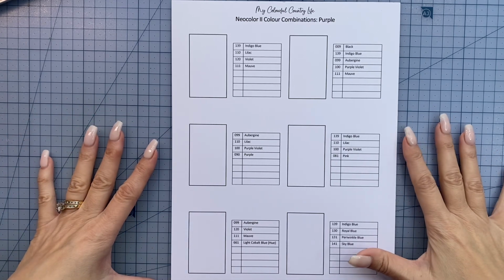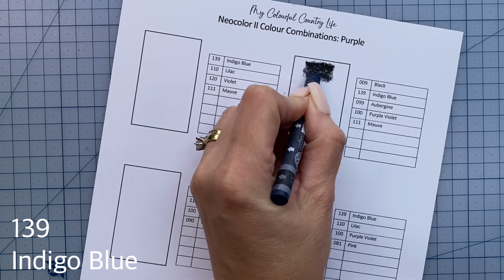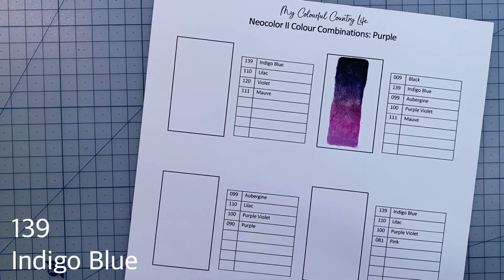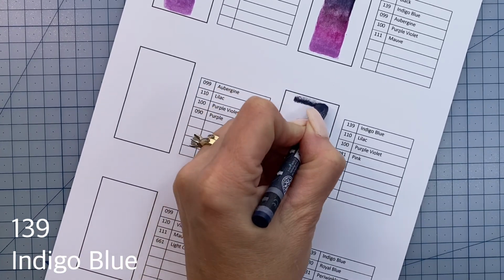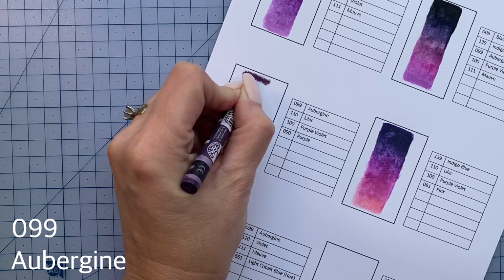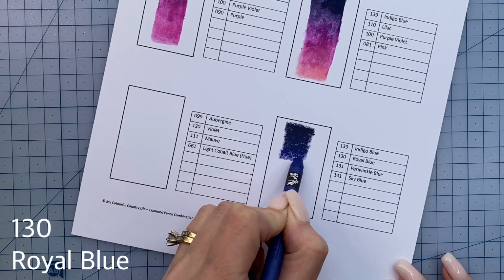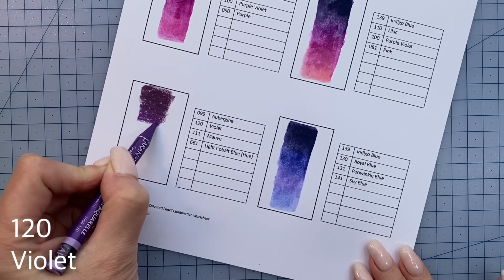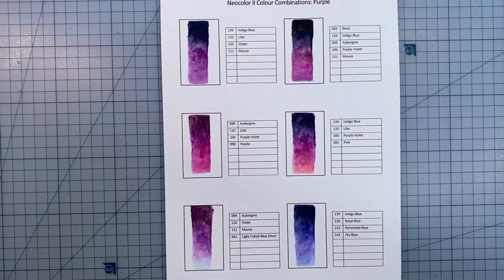6 MUST TRY Neocolor II Purple Combos + FREE Swatch & Conversion Charts! 💜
Welcome to the next video in my Neocolor II colour combination series! In this video, I'm sharing 6 must-try purple combinations that I’ve carefully put together using the full 84-set.

I’ve also included a free downloadable worksheet, a blank version for creating your own combos, and my full swatch chart and conversion chart for those working between mediums.

**Please note: These combinations and worksheets are original to My Colourful Country Life and may not be redistributed, sold, or included in other content. Personal use only.

🎁 SAVE ON ART SUPPLIES – EXCLUSIVE DISCOUNTS

📝 NEW TO ADULT COLOURING?
Check out my blog post with all my favourite beginner-friendly colouring supplies – including pencils, books, paper and tools I personally use.

☕ WORKSHEETS, CHARTS & DOWNLOADS
Looking for my colour combo worksheets, pencil conversion charts, swatch charts and more?

🎨AMAZON WISHLIST:

The best way is to like 👍, comment 💬, and share. Thank you for being part of this wonderful community!

🖍 ABOUT MY COLOURFUL COUNTRY LIFE
I’m Karen, an Australian YouTuber teaching adult colouring techniques and reviewing art supplies. Join me for colouring book reviews, art tutorials, and colour combos perfect for every level.